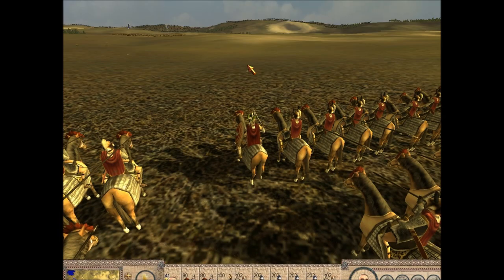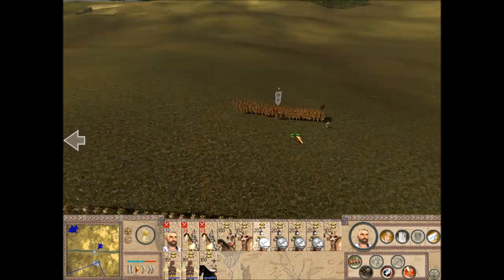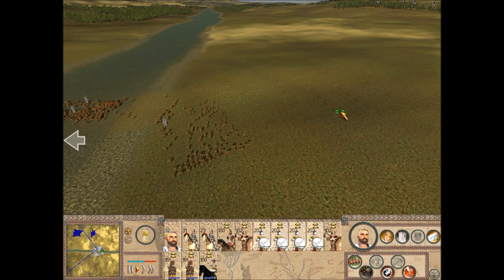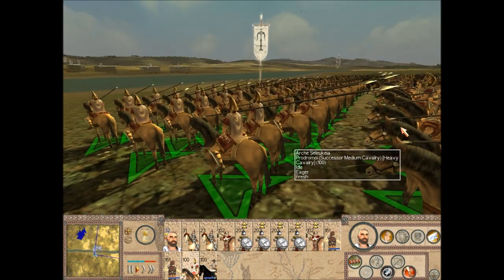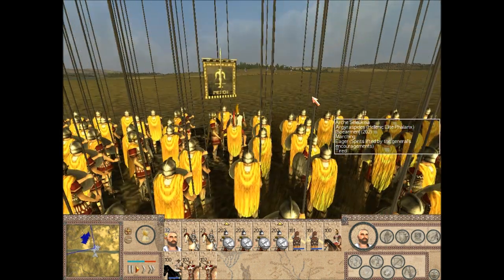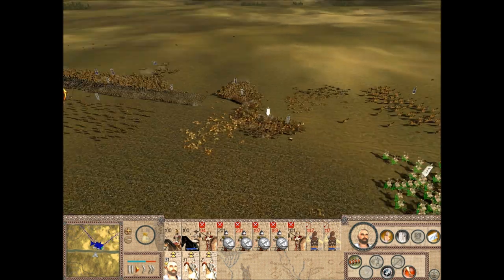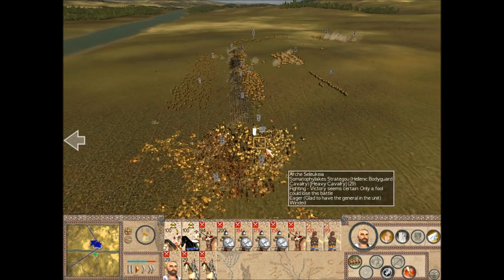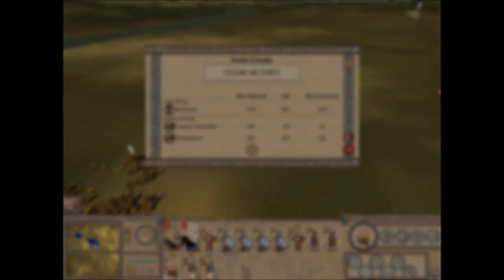Europa Barbarorum Battle #6: Antiochus III - Battle on the River Arius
If you're thinking about looking for information about this battle on Wikipedia, don't.  Unless there's a second river called Arius (Areios) in Parthia, then the Wiki entry is wrong.

This video talks about Antiochus the Great and a battle in 209 BC against the ruler of Baktria, Euthydemus, on his road of conquest across Asia.  The battle isn't too hard since the AI has been scripted to run into my phalanx (although amazingly they broke through my centre and left phalanx), so the video is a bit more of a historical spot.

3:30 is the end of the initial skirmish and there's a historical background talk while I wait for the Baktrians.
6:57 I talk a bit about why Antiochus was given the designation of "Great".
9:40 is the start of the main action.

HD is available.